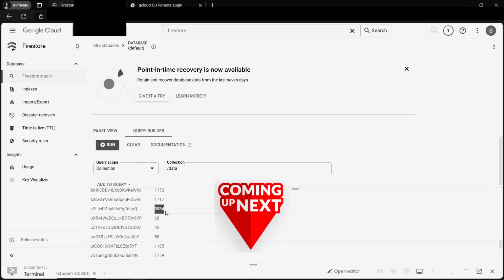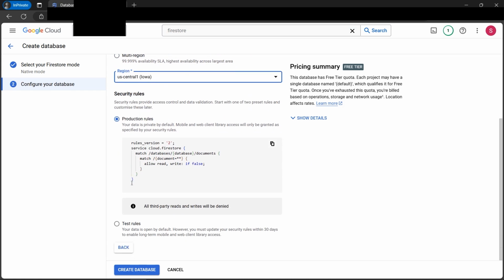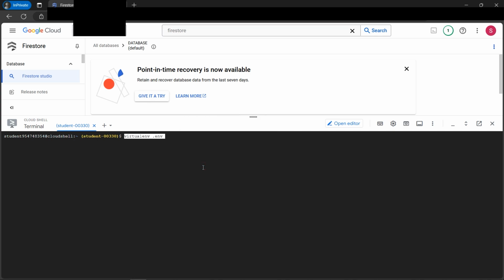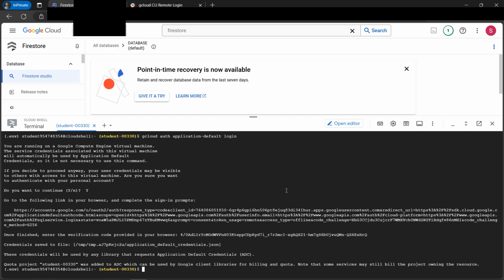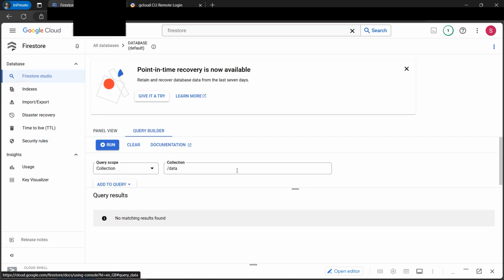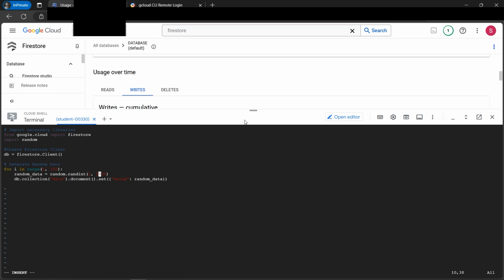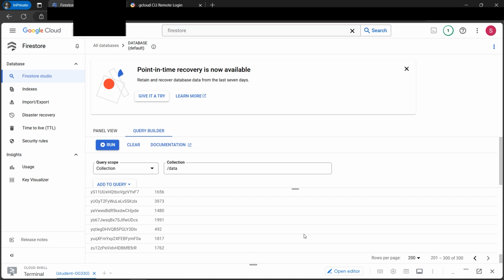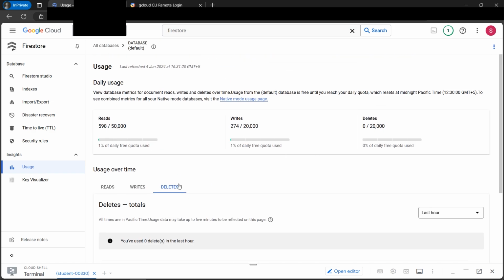Google FireStore Tutorial Cloud Digital Leader : Part 6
Welcome to our in-depth hands-on tutorial on Google Firestore! In this video, we'll walk you through the essential steps to master Google Firestore, including:

Creating a Firestore Database: Learn how to set up your Firestore database from scratch.

Loading Data via Script: Discover the process of importing data into Firestore using a script for seamless integration.

Monitoring Usage: Understand how to monitor and manage your Firestore usage effectively.